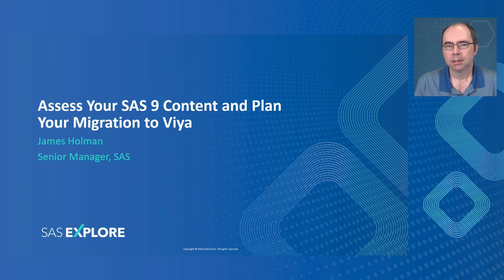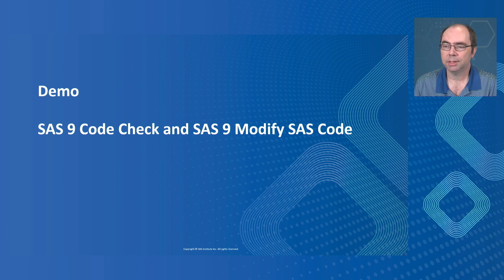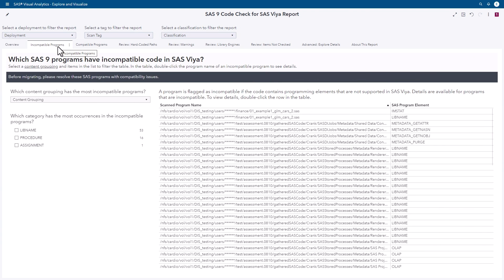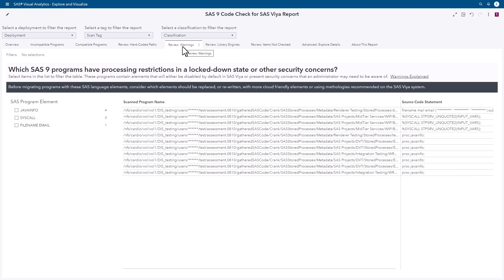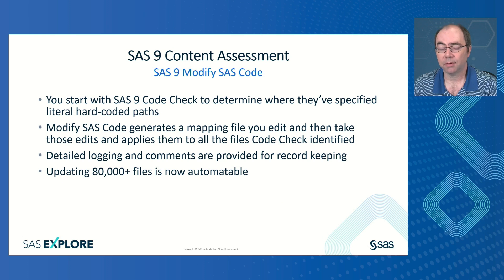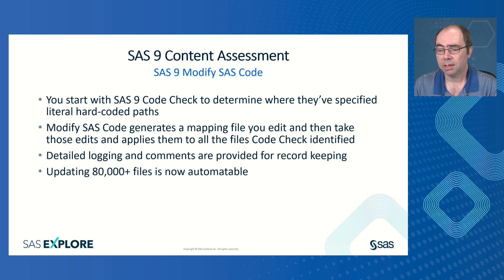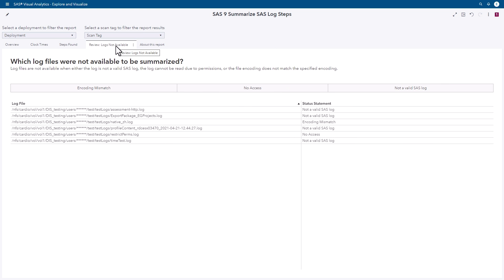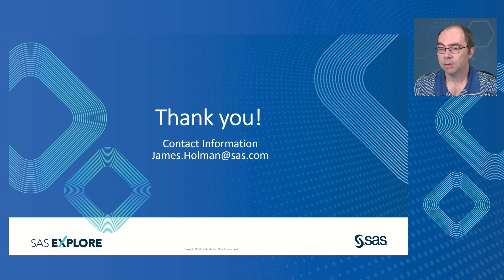Assess Your SAS9 Content and Plan Your Migration to SAS Viya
Designed just for SAS9 users, the SAS9 Content Assessment is a set of applications to help you easily identify key details and insight so you can plan your migration to SAS Viya. During this session, see how the applications support migration planning, migration preparation and how results contribute to a guided migration experience.